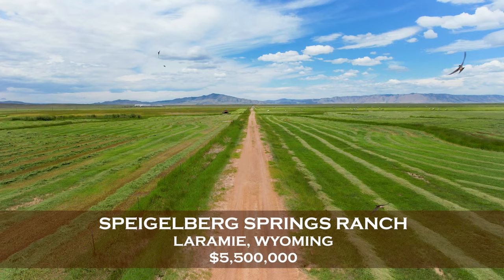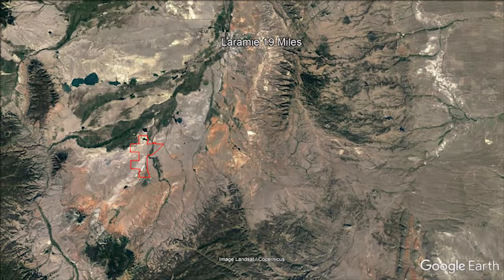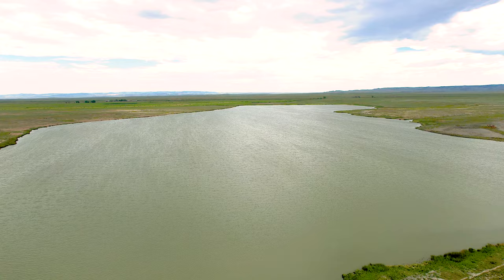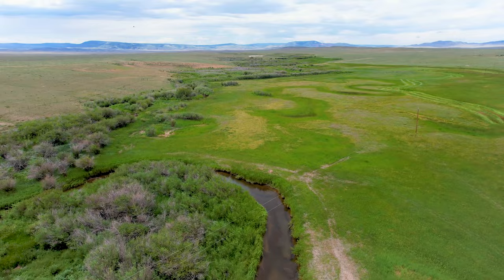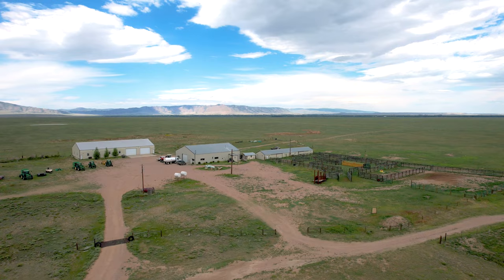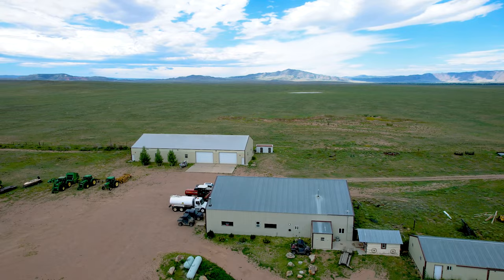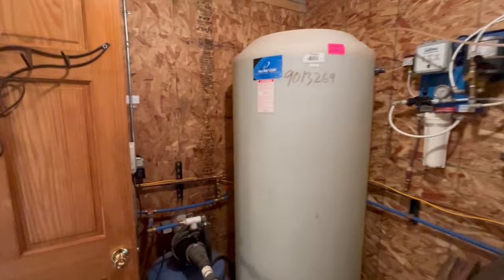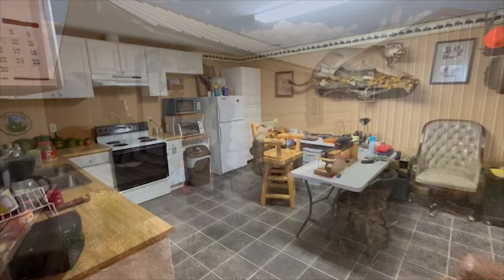Spiegelberg Springs Ranch in Laramie Wyoming Ranch For Sale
• Located approximately 19 miles southwest of Laramie, Wyoming and surrounded on three sides by the Laramie Mountains, the Spiegelberg Springs Ranch consists of 6,284.87± total acres of which 5,019± acres are deeded and 1,265± acres are State of Wyoming lease acres.
• With water rights consisting of 21± CFS (200 AF of storage) and a reliable well with over 7 miles of pipeline, this well-watered ranch is owner rated at 300 head of mother cows year-round with a reliable hay base.
• Approximately four miles of live water via Spring Creek and Sand Creek create elk and moose habitat for the hunting enthusiast while an 89-surface acre private lake provides exceptional recreational opportunities including fishing, jet skiing and water skiing.
• With great access off Brubaker Lane and a very functional set of improvement this would make a tremendous year-round cattle operation with exceptional recreational opportunities.